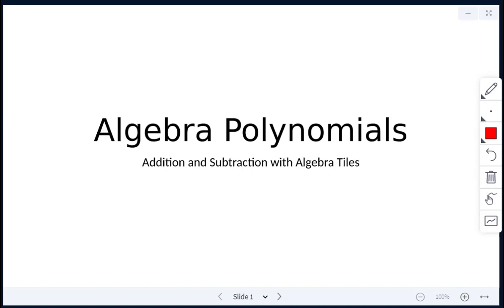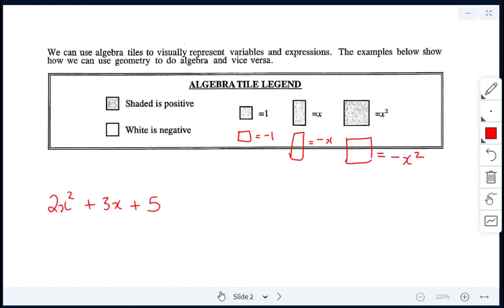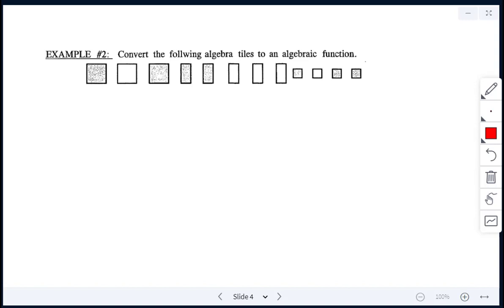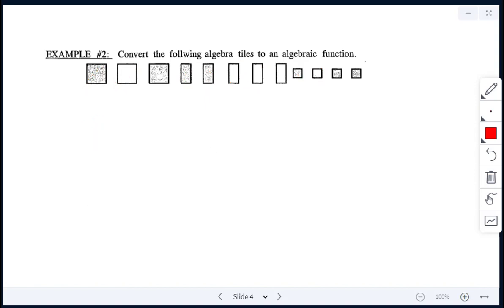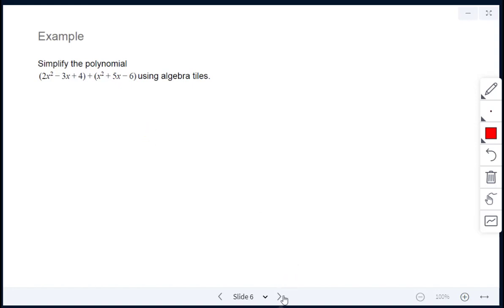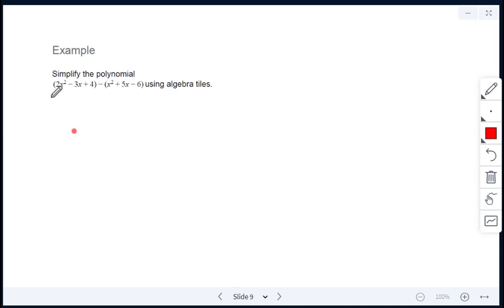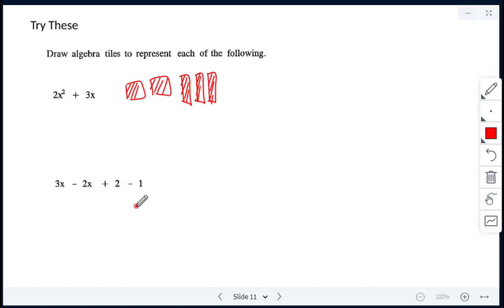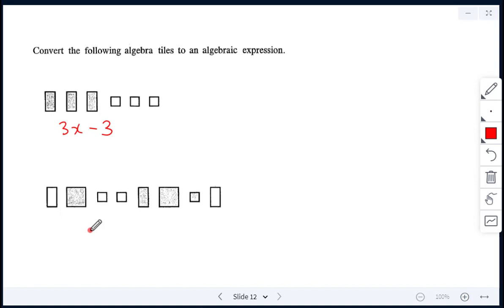Addition and Subtraction with Algebra Tiles